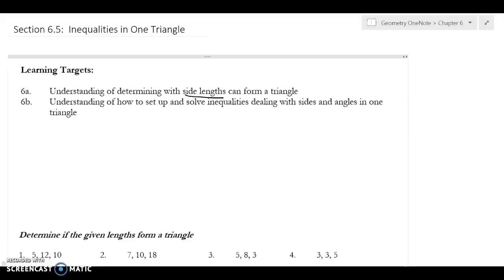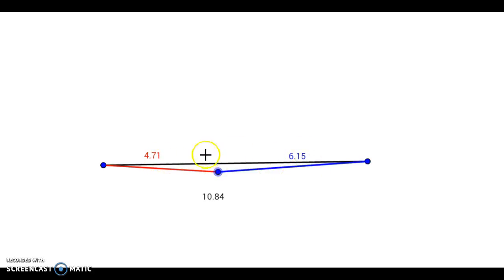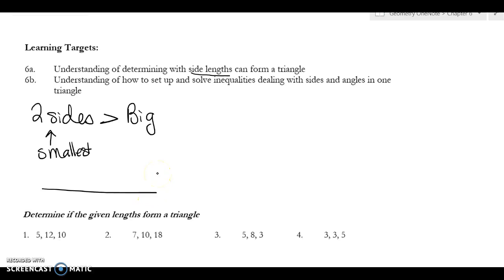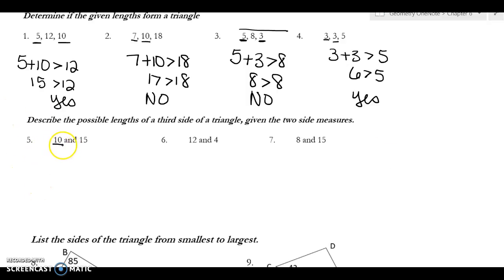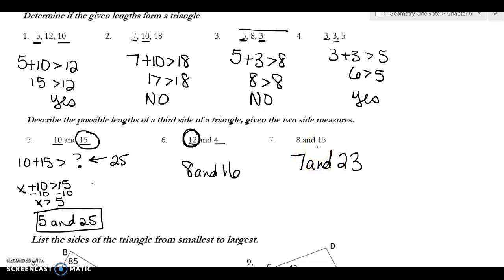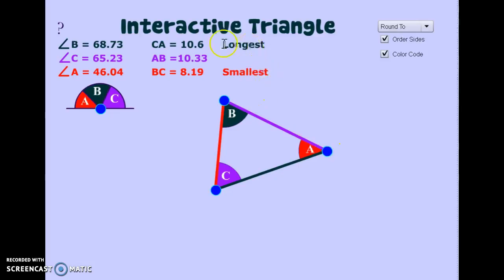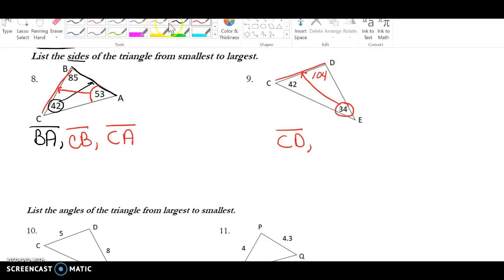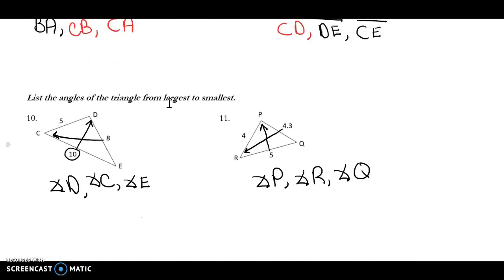Section 6.5: Inequalities in One Triangle